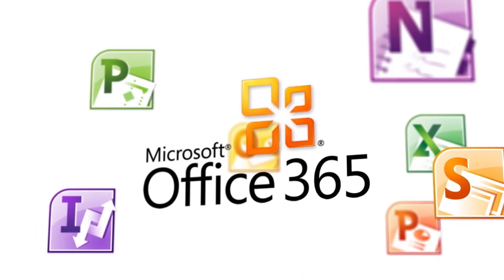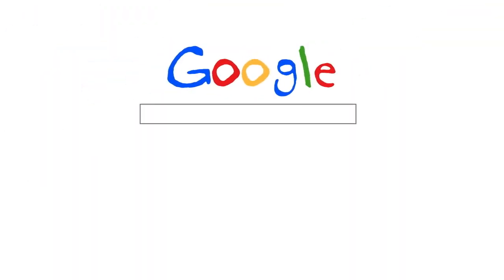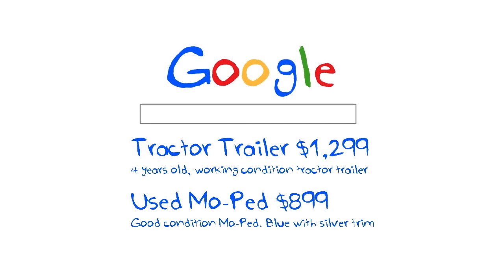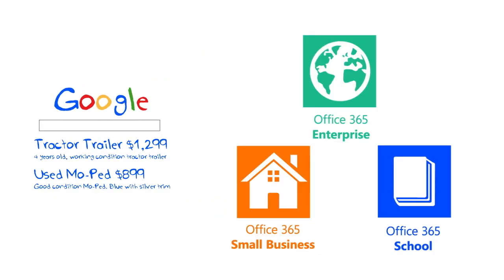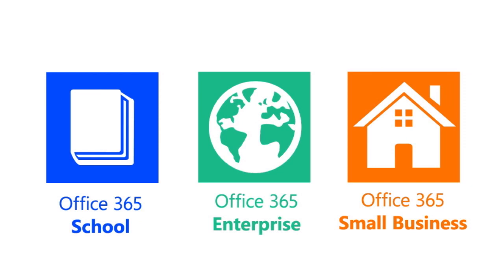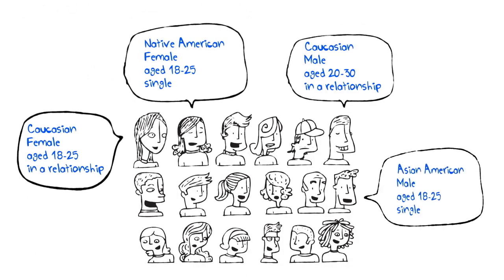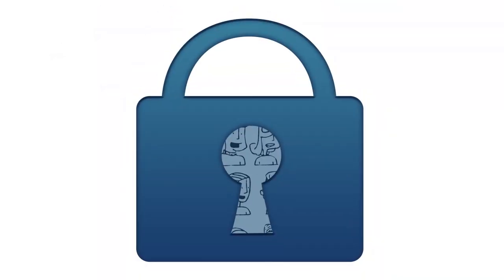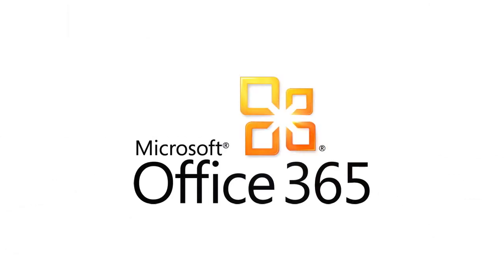Graduate to Office 365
Let Catapult Systems help you graduate from Google dorm room software to the real world of business applications and keep your business matters private and secure with Microsoft Office 365.